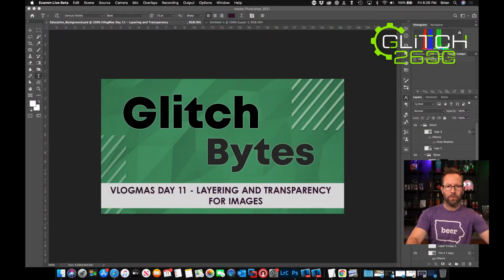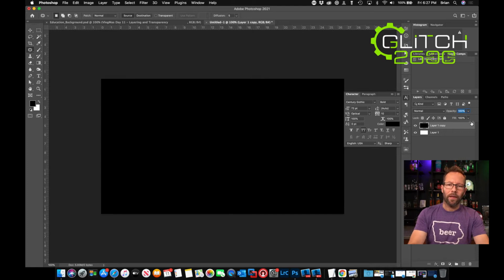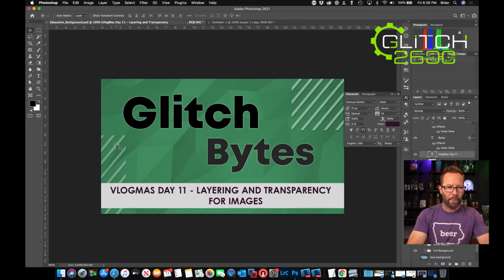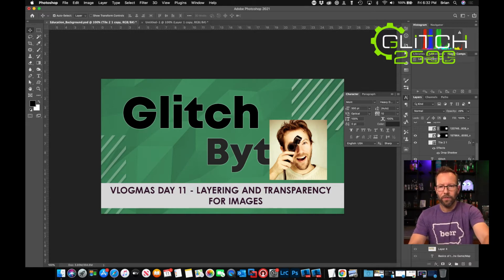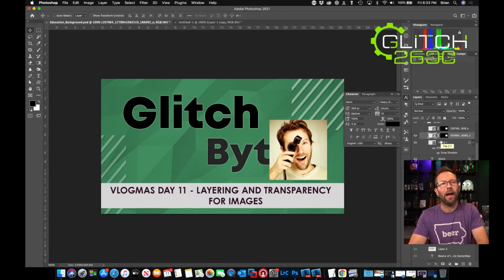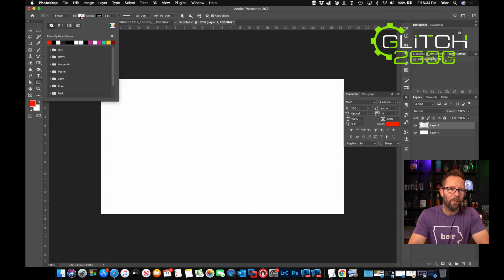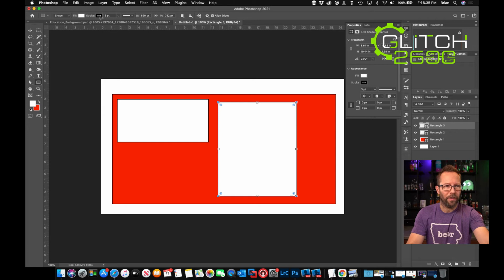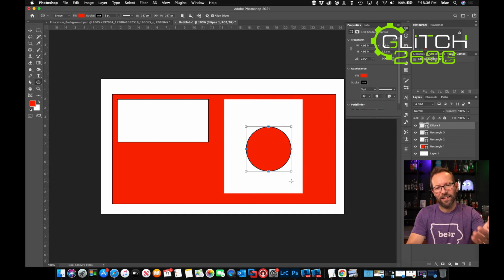Glitch Vlogmas 2020 - Day 11 - Layering and Transparency For Images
Today we are talking about a quick tip on how layering and transparency work for images using Photoshop but the same idea works for canva and video work.  Plus revealing day 11 craft beer!